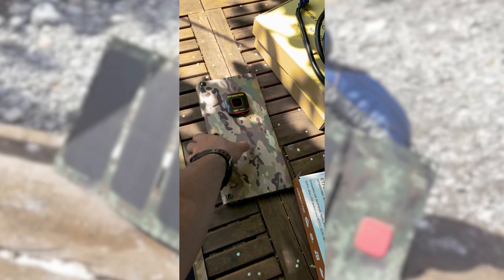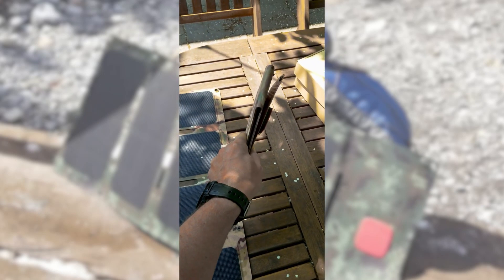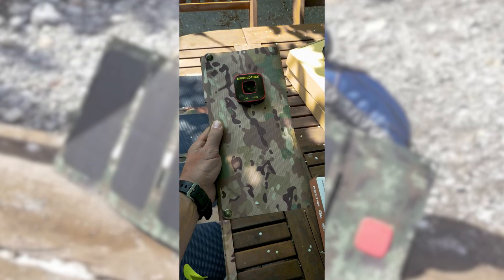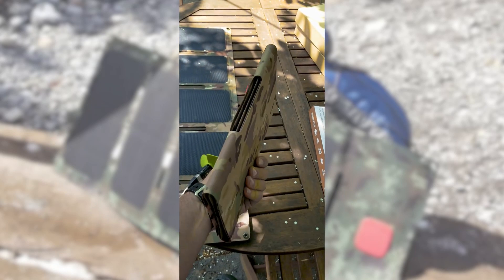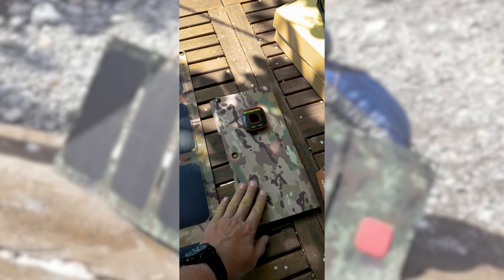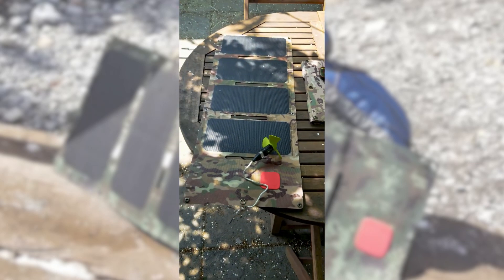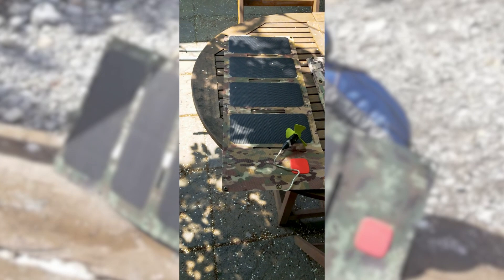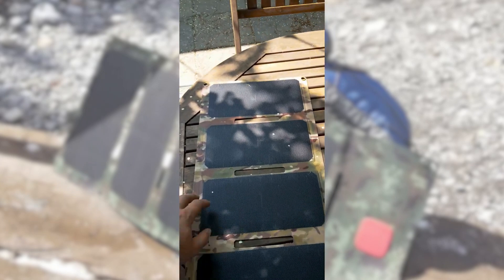Energy Efficient & Lightest Solar Panel With 28.5W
One of the most powerful, portable solar power options on the market today, weighing only 1.1lbs. Leaving more storage for other items you may want to bring on the adventure.Off Grid Trek blanket’s solar cells are able to harness maximum power even on cloudy or overcast days. The solar panel is 23.7% efficient, while most of the similar products on the market are 15% or lower. We only use the best Sunpower Gen 3 Maxeon solar cells.

Off Grid Trek Is going to NW Overland Expo June 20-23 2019.

Come See Our Solar Blankets & S African Off-Road Trailers and take advantage of our show specials.